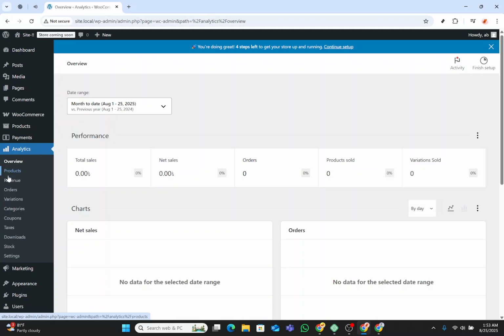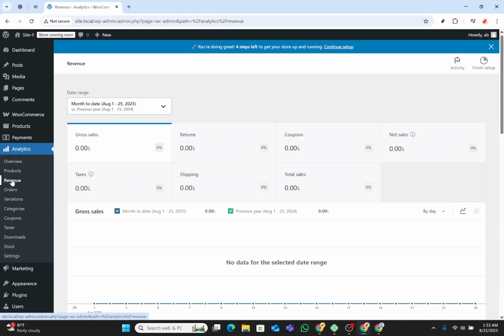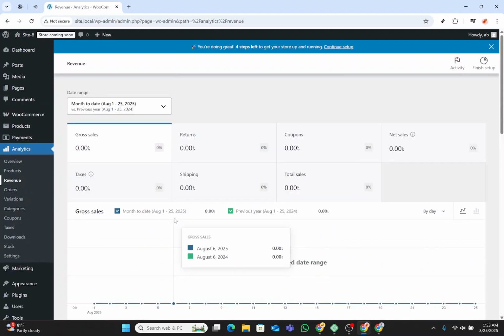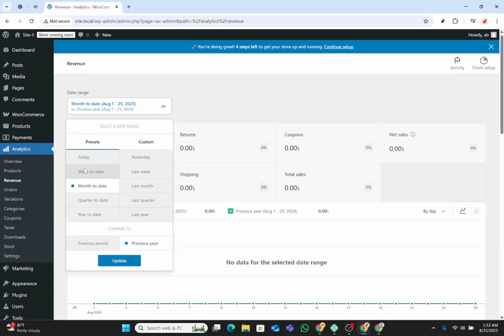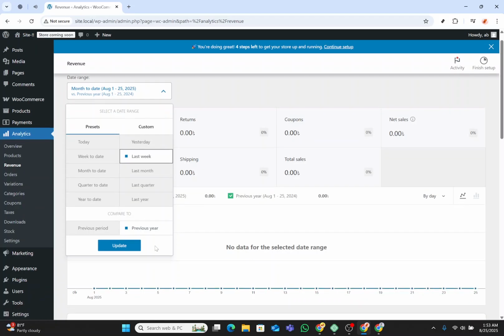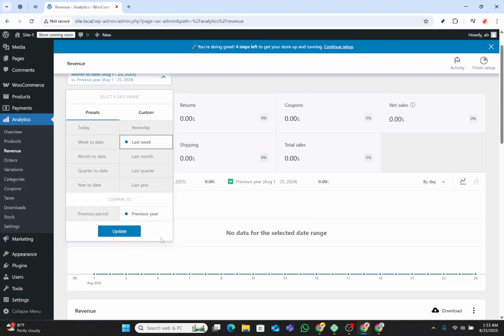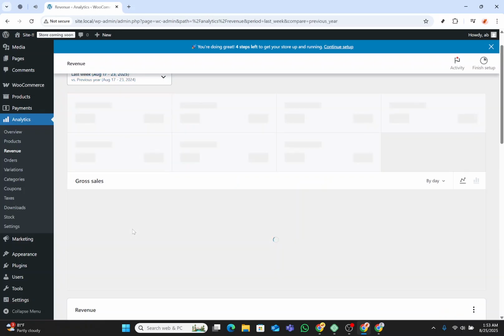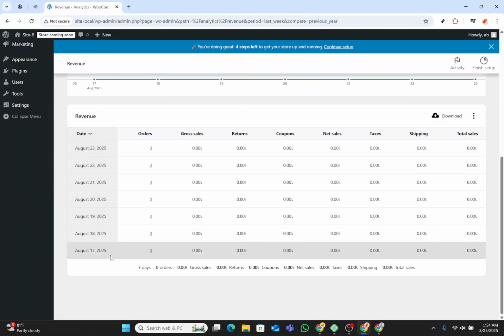How to Check Revenue by Date In WooCommerce Fast & Easy!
In today's video, I'm going to teach you how to check revenue by date—fast and easy! If you're managing a website with a lot of traffic, understanding how much revenue you're generating over a specific period can be a powerful tool for analysis and decision-making. So, let's get right into it!

First things first, you'll want to begin by heading over to your website’s WordPress dashboard. This is your central hub for all site-related activities and where you'll find all your useful analytics. If you've never used WordPress before, don't worry—it’s very user-friendly. Once you've logged in, locate the dashboard from your site’s homepage and give it a click. This will take you to a page filled with various options and insights into your site's performance.

Once you're on the dashboard, the next step is to navigate over to the Analytics section. You'll usually find this option in the left sidebar. The Analytics page hosts a wealth of data about your website's performance, including traffic patterns, user behavior, and much more. Clicking on Analytics will guide you to an overview page where you have multiple options to choose from, depending on the specific numbers you want to analyze.

The next click will be on Revenue. It's essentially the finance-focused part of your site’s data, showing how many sales you've made and how much revenue you've generated. You'll find this option prominently displayed on your Analytics page. Click on it, and you'll see detailed revenue data populating on your screen.

Now, for a more targeted insight, it's time to narrow down your revenue data by selecting a specific date range. Your default view will typically be set to the current month-to-date, but you can easily adjust this. Look for the date range menu, often appearing as a calendar icon. Clicking it will unfold a variety of time frame options.

Here’s a crucial part of tailoring your analytics: selecting a specific date range. Depending on what you're looking to analyze—whether it's a specific week, the last quarter, or even a custom range—the date selection allows you to get the targeted data you need. Simply select your desired range, and watch as your revenue data recalibrates to reflect that period.

Once the date range is set, you’ll be greeted with your revenue data as per your chosen timeline. This is where you can dive deep into your financial analytics, observing patterns, identifying peaks in revenue, or noticing any declines that need your attention. Take your time here to absorb the data available to you.

Finally, don’t forget to click on the Update button. This is an essential final step to ensure that all the data displayed reflects your chosen settings accurately. With your data now refreshed, you’re all set to dive into your revenue analysis.

And there you have it! Checking your revenue by date is a breeze with this straightforward method. Whether you're a seasoned pro or a beginner operating your WordPress site, having a clear understanding of your revenue metrics can give you the upper hand in optimizing your site’s performance.